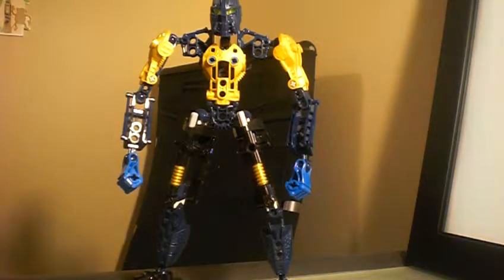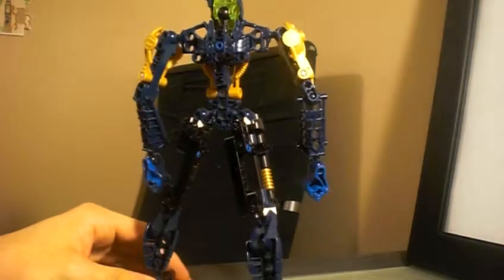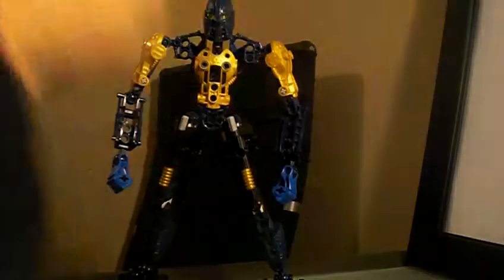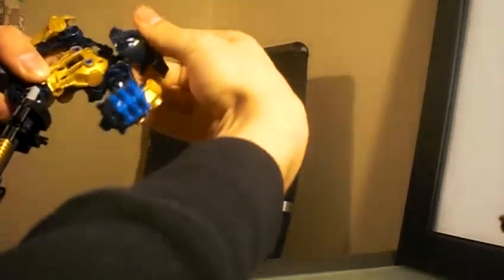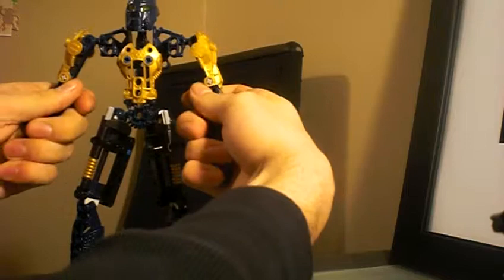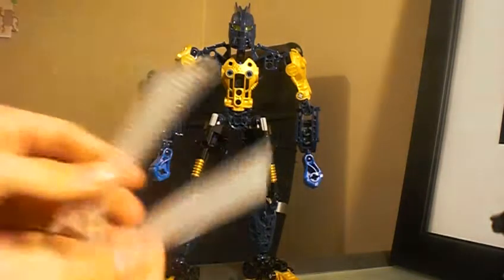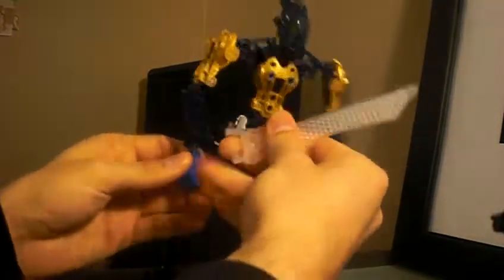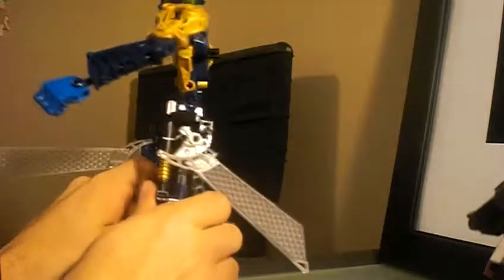(review re-do) bio moc pirhanna